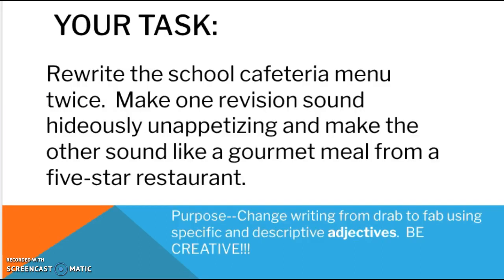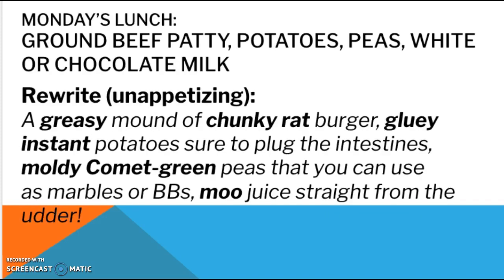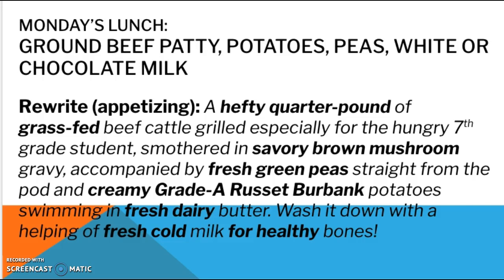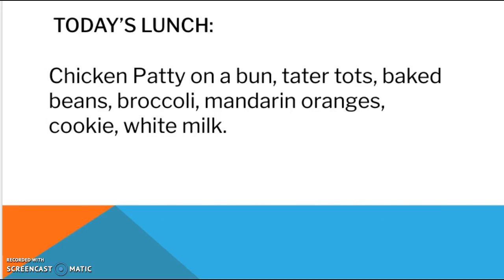What's for Lunch? Writing Activity